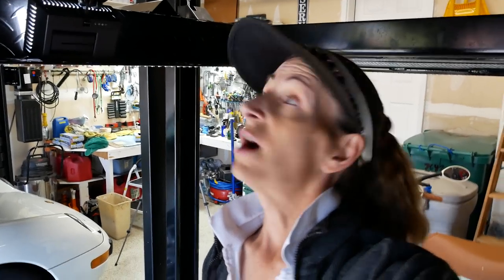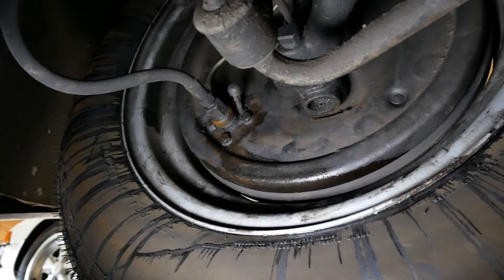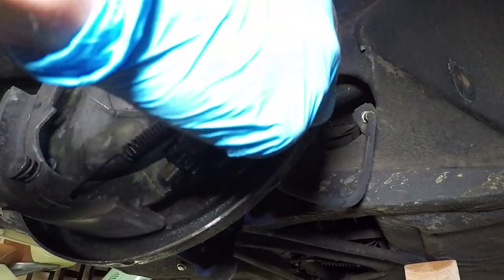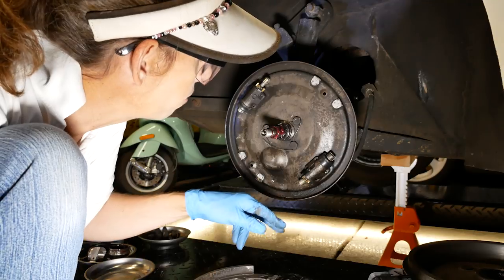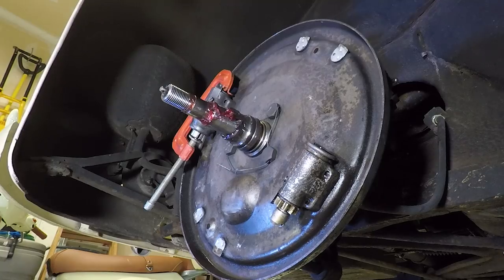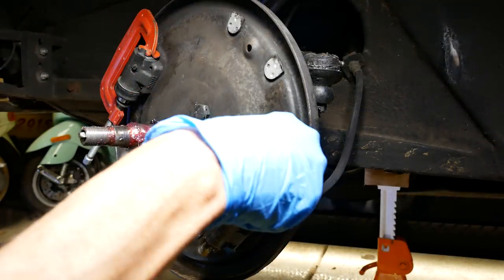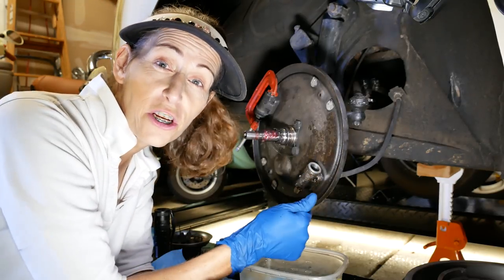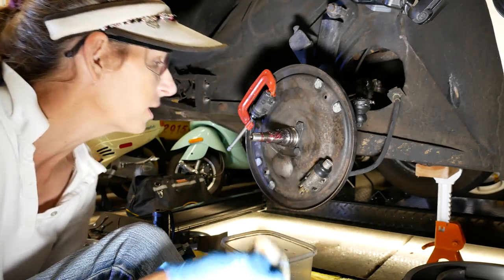356 Brake problems again? What happened??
Hi Everyone! Well, we had some more issues with the front left brake on our 1985 Porsche 356A Cab.  There was brake fluid pouring down the back of the brake plate! Watch as I go through and figure out what the problem is so soon after a full brake rebuild for that wheels drum brakes.  I found the issue while filming the VW Beetle Porsche 356 compare.  Also, the brakes were starting to pull to the right again.  Arrg!  I think we may have solved it this time and after a couple weeks it seems to be dry (so far).

Music in video:

Shine by Canvali